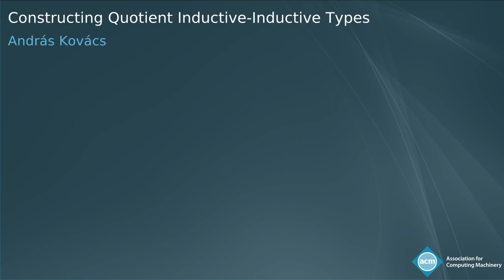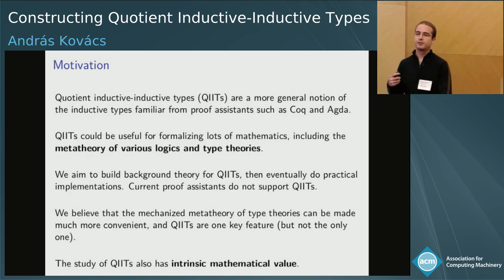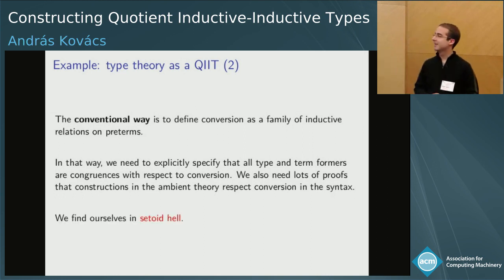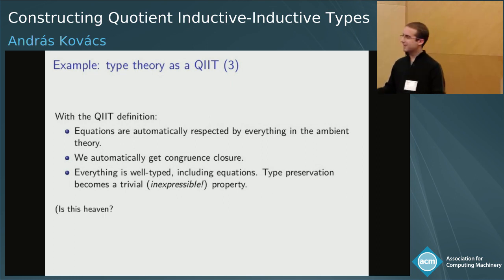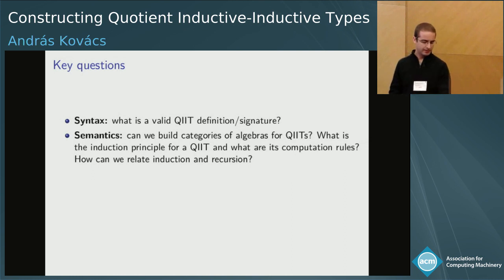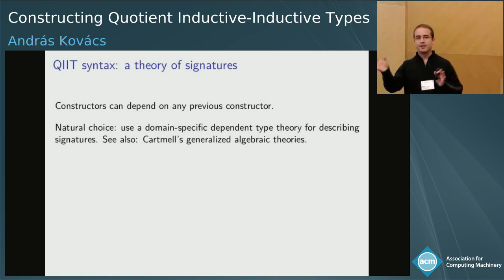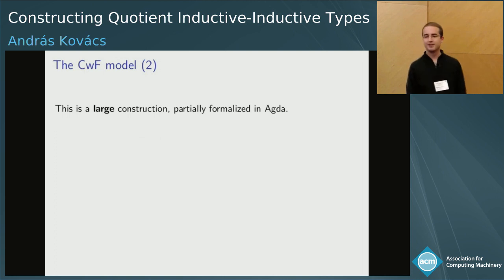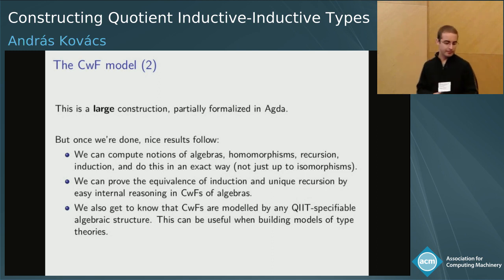Constructing Quotient Inductive-Inductive Types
• Abstract:  Quotient inductive-inductive types (QIITs) generalise inductive types in two ways: a QIIT can have more than one sort and the later sorts can be indexed over the previous ones. In addition, equality constructors are also allowed. We work in a setting with uniqueness of identity proofs, hence we use the term QIIT instead of higher inductive-inductive type. An example of a QIIT is the well-typed (intrinsic) syntax of type theory quotiented by conversion. In this paper first we specify finitary QIITs using a domain-specific type theory which we call the theory of signatures. The syntax of the theory of signatures is given by a QIIT as well. Then, using this syntax we show that all specified QIITs exist and they have a dependent elimination principle. We also show that algebras of a signature form a category with families (CwF) and use the internal language of this CwF to show that dependent elimination is equivalent to initiality.